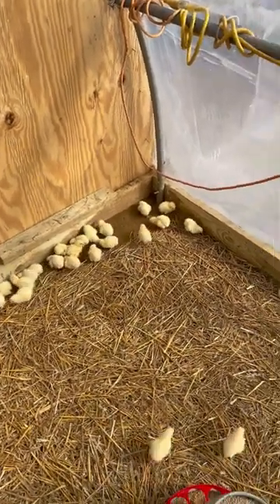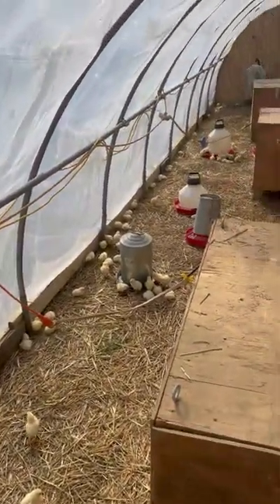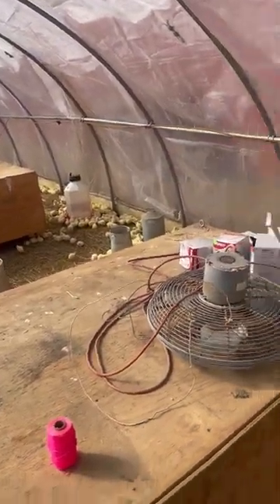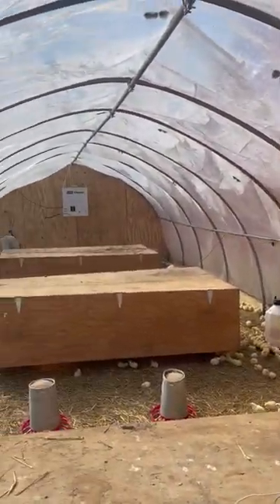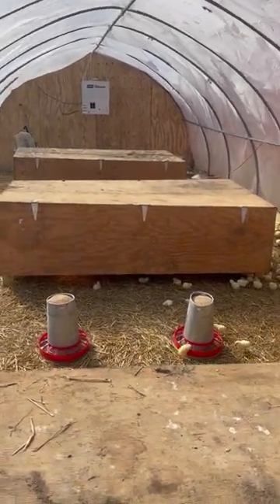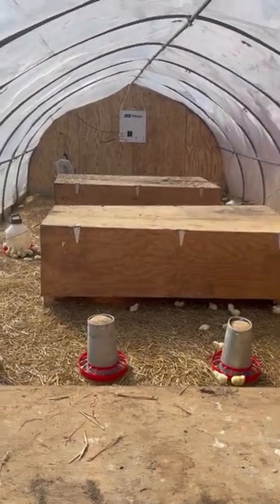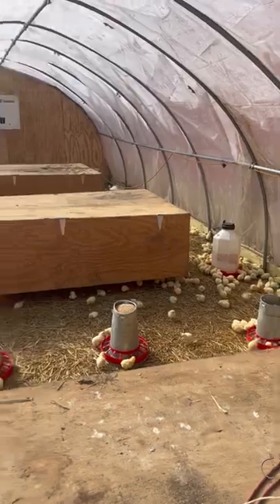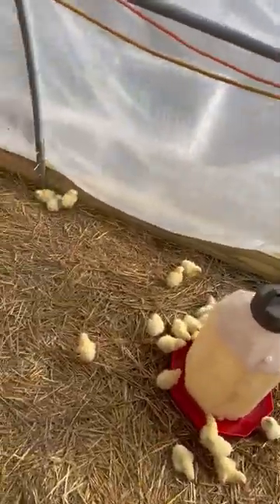On The Farm - Chicks In The Brooder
We use a greenhouse for our chicken brooder.  The greenhouse traps energy from the sun to provide adequate heat for the birds.  Chicks prefer 90 degree temperatures to mimic living under their hen for the first days of life. Once the birds grow larger, and build a strong immune system by eating and drinking plenty of fresh water, we then introduce them to the pastures. This typically takes around 14 days.  The chickens then live in the pastures for the remainder of their lives.